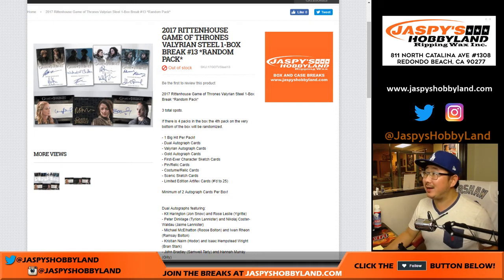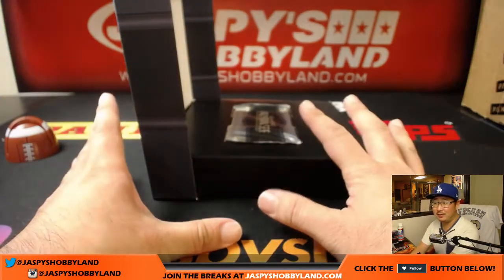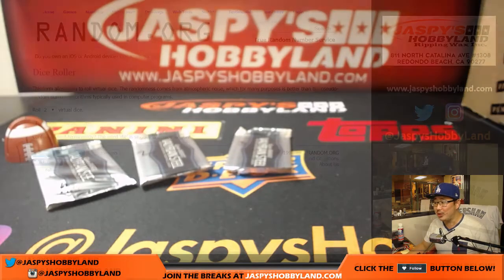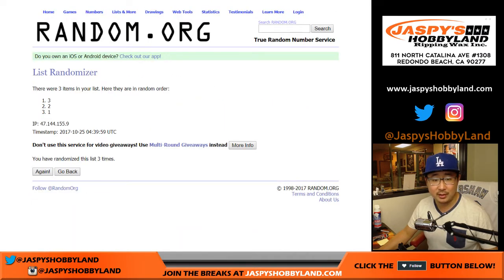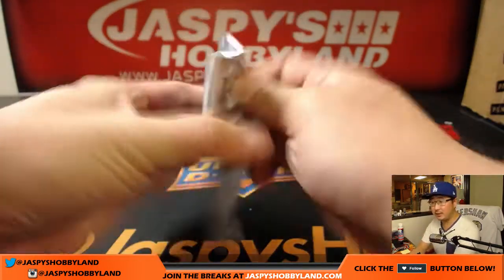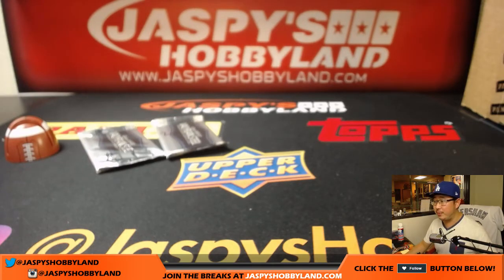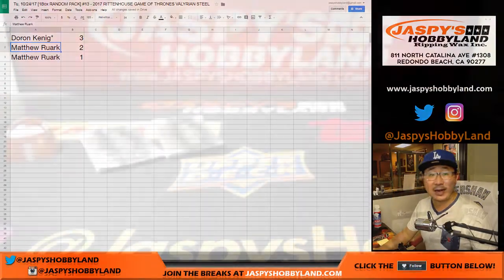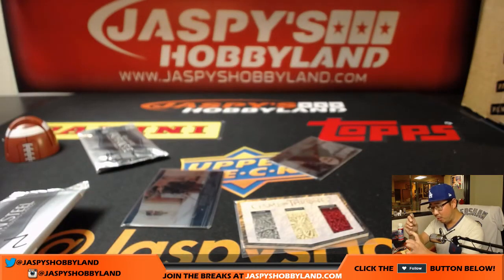Tu, 10/24/17 [1Box RANDOM PACK] #13 - 2017 RITTENHOUSE GAME OF THRONES VALYRIAN STEEL